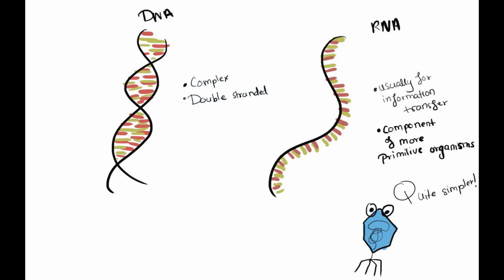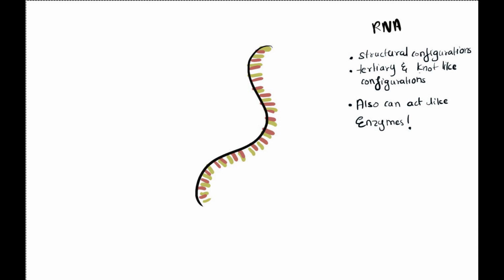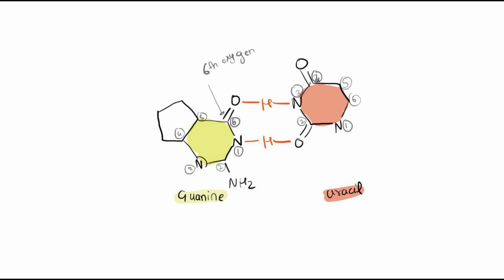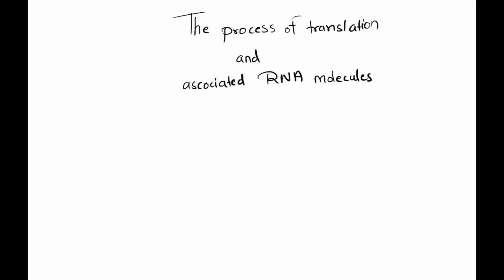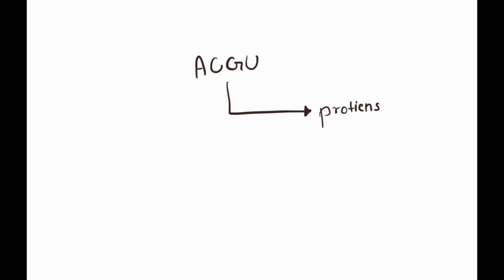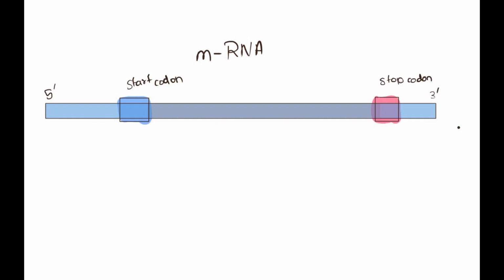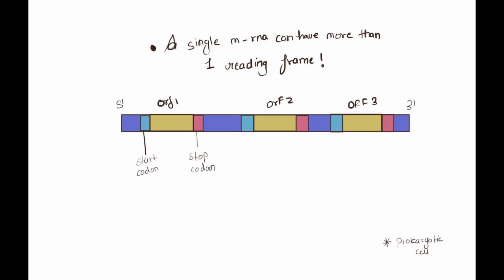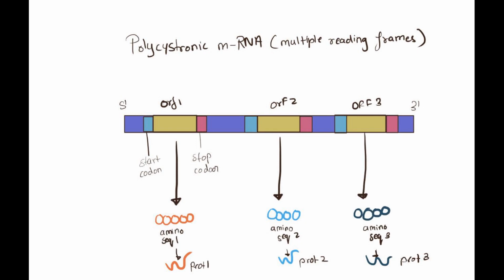Rna and it's structures